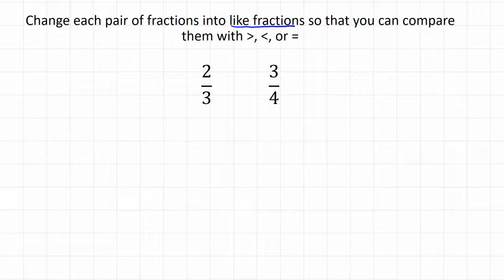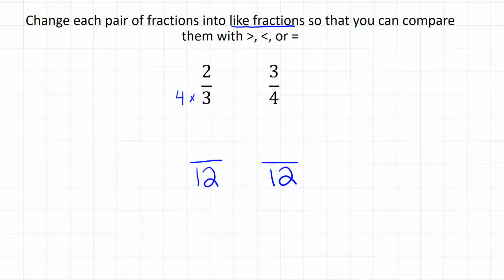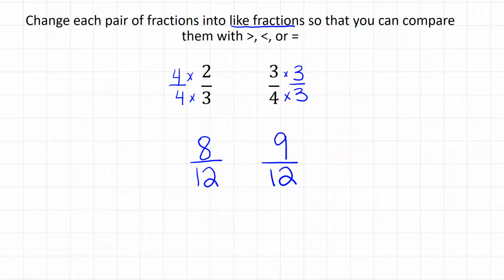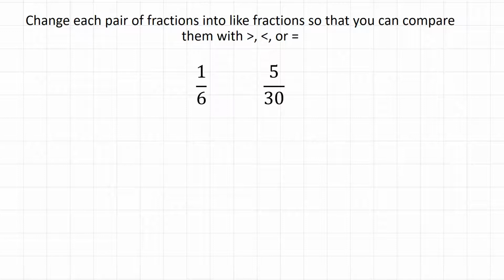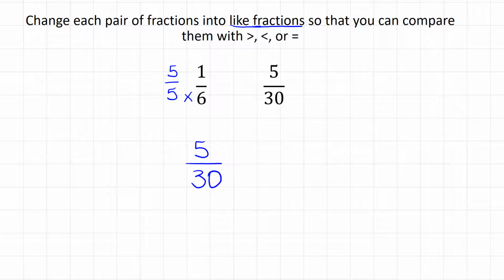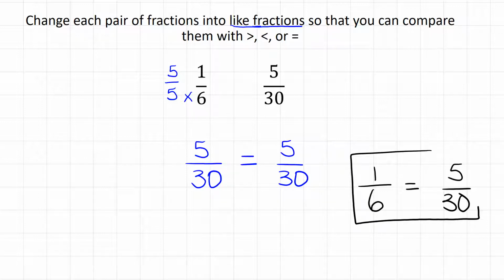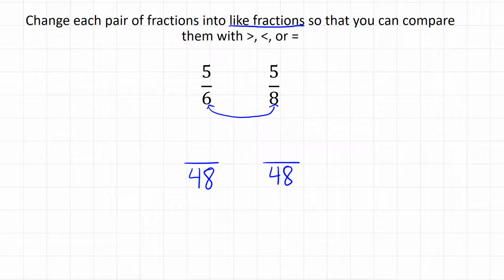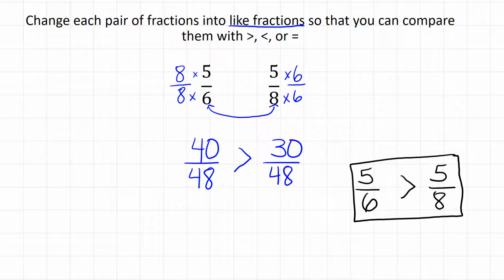u2 l3 comparingfractions